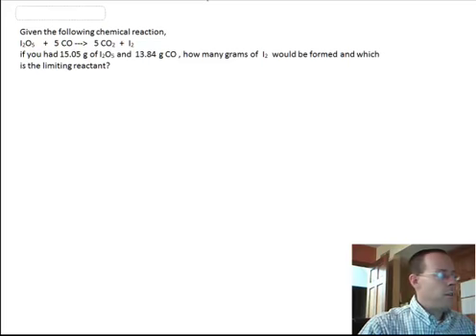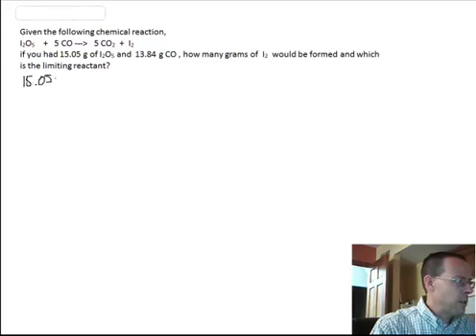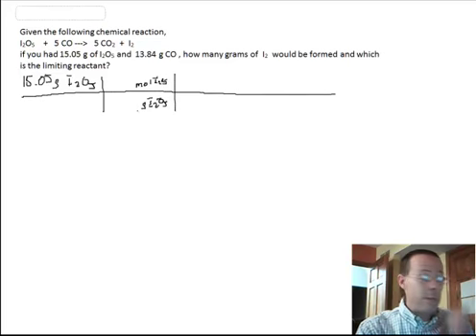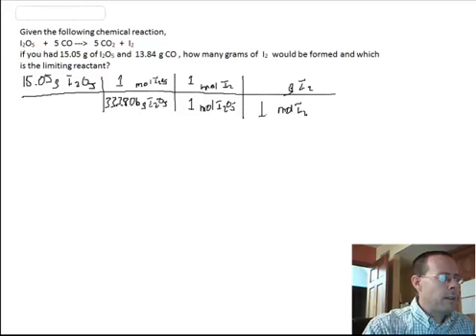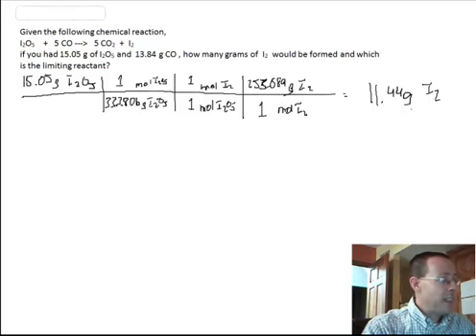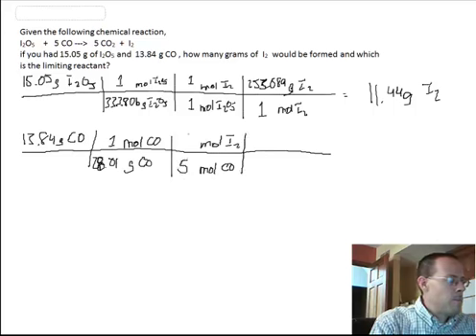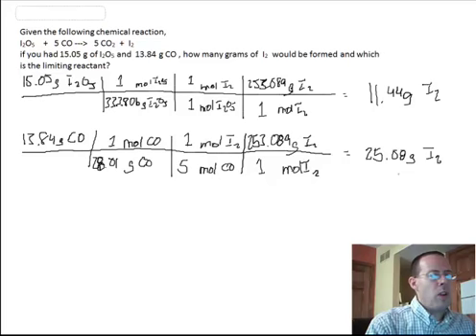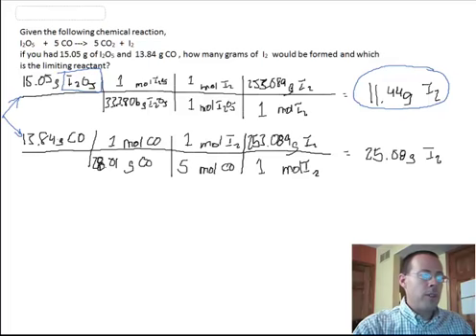Limiting Reactants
A quick example of how to determine which reactant is the limiting reactant and how much product can be produced.